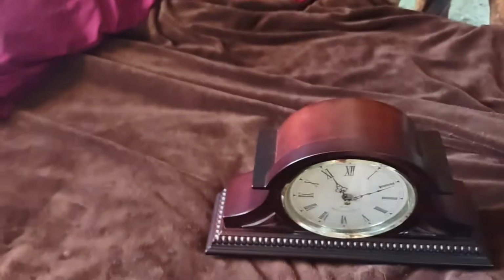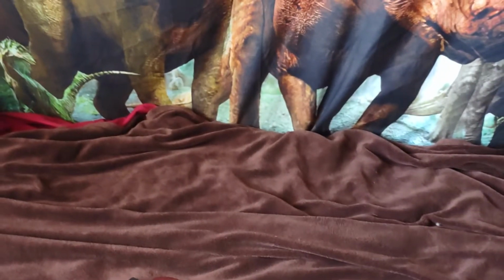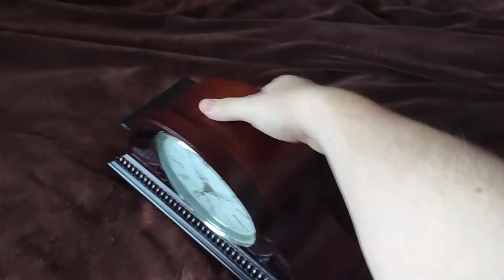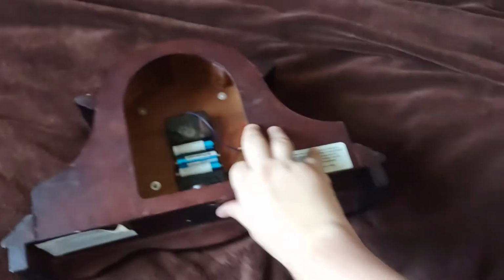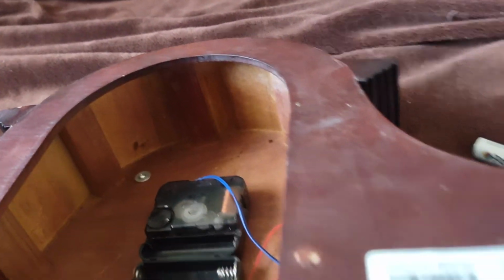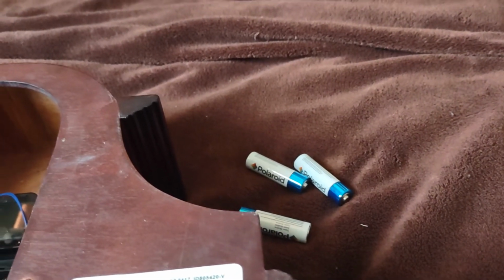daniel dakota west minster chime clock fixed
i new that the batteries had something to do with the sudden change in pitch.